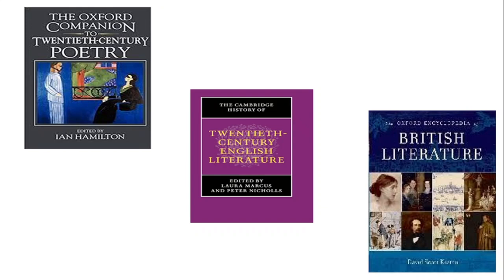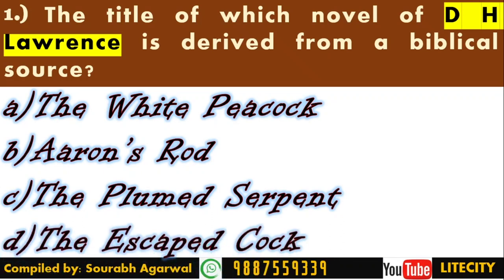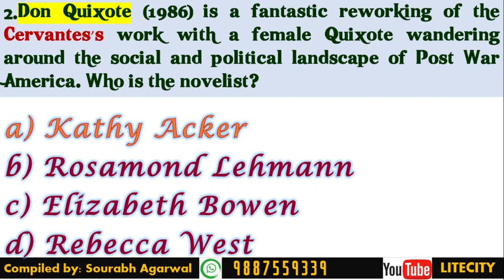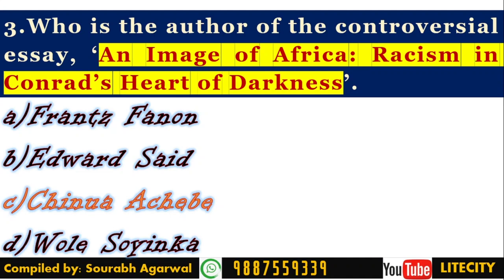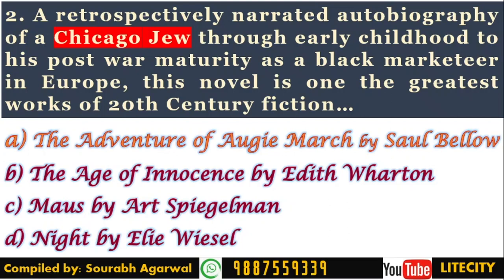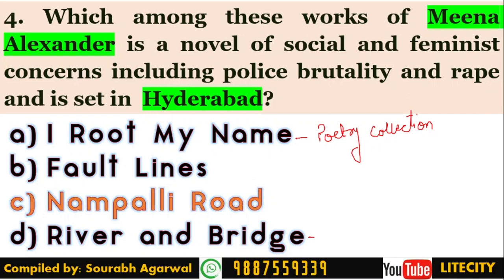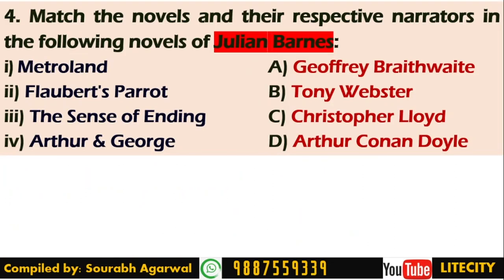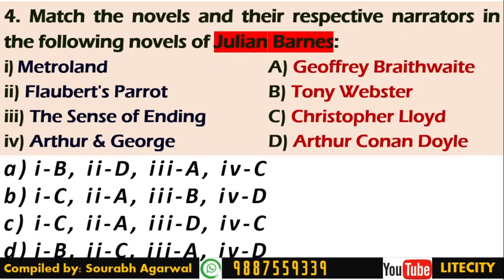UGC/NTA NET English - MCQs Mega Marathon:100 Non Stop Questions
Watch this exciting Mega Marathon of 100 MCQs covering all important points of 20th Century English literature.
An immensely important resource for the coming exam and definitely Questions will come from these writers.
The Questions are definitely going to enhance your knowledge about these topics and thus are very useful for the aspirants of UGC NTA NET English.
Come and explore the question and assess your preparation for NTA/UGC NET English exam.

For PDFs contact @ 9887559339